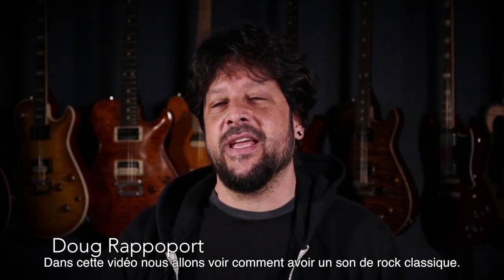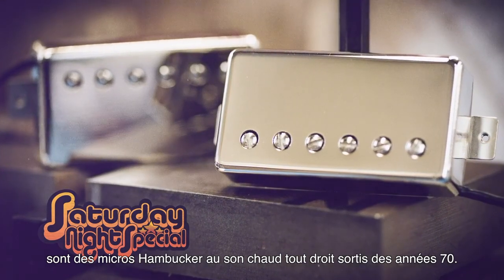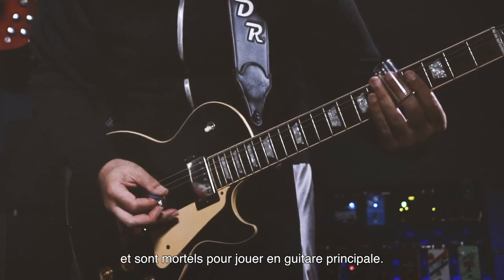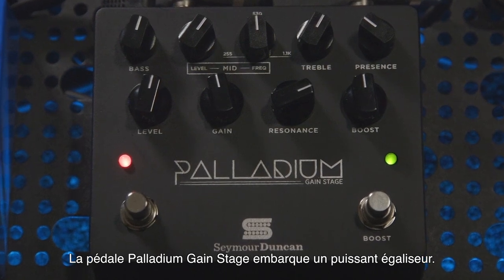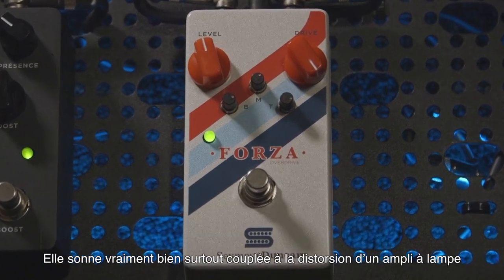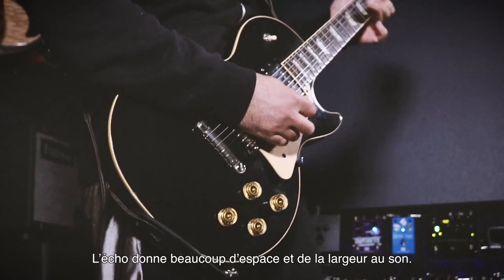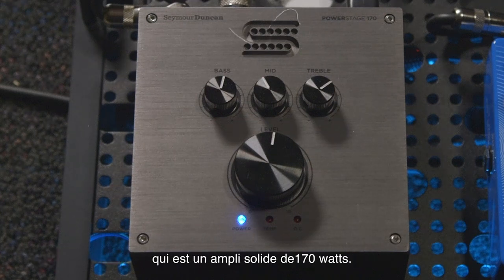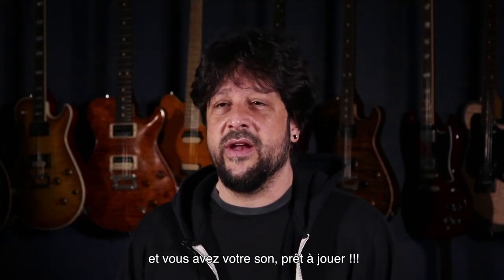Seymour Duncan : Comment avoir un son de guitare ROCK CLASSIQUE (vidéo de la boite noire)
Dans cette vidéo, le guitariste Doug Rappoport vous montre comment avoir un son ROCK CLASSIQUE.

PALLADIUM GAIN STAGE

MICROS SATURDAY NIGHT SPECIAL

PEDALE FORZA

PEDALE VAPOR TRAIL

ainsi que le POWER STAGE 170